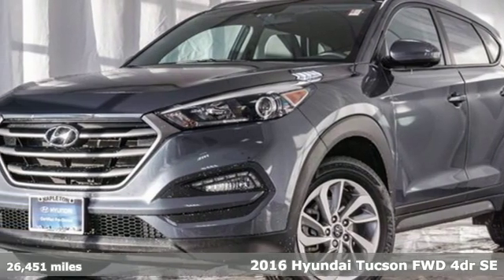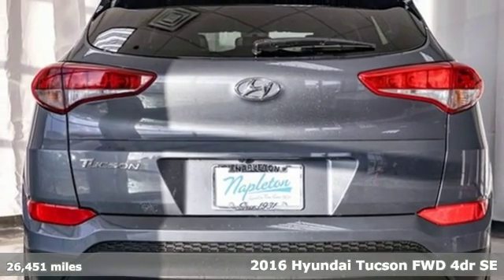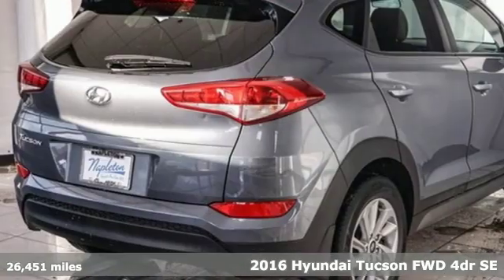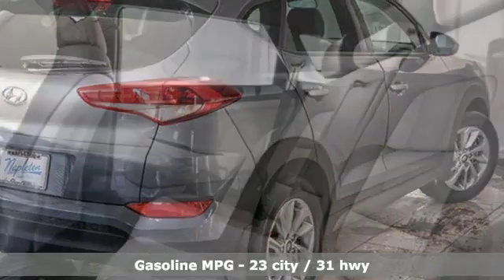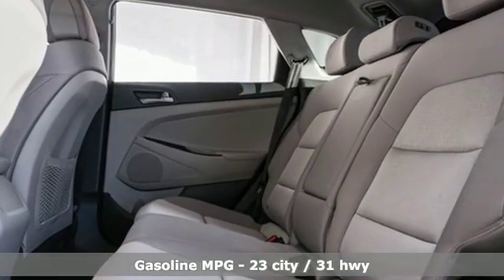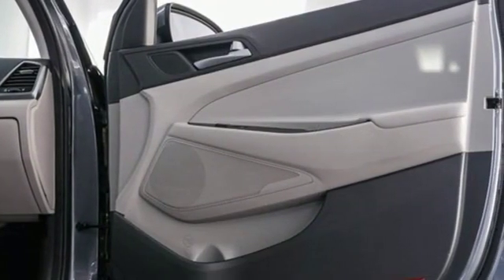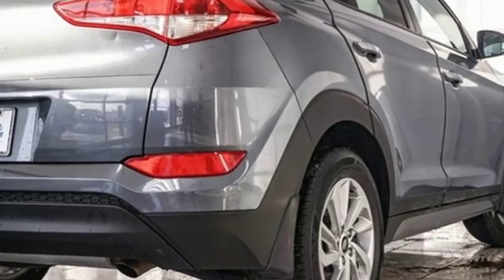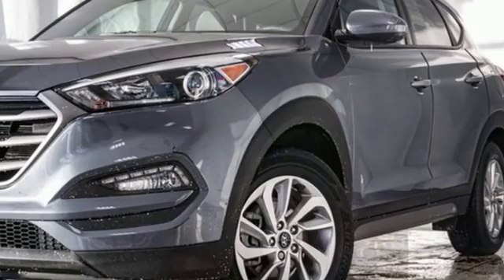Used 2016 Hyundai Tucson Aurora IL Chicago, IL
Year: 2016
Make: Hyundai
Model: Tucson
Trim: SE
Engine: 2.0L DOHC
Transmission: 6-Speed Automatic with Overdrive
Color: Gray
Interior: gray
Mileage: 26451
Stock #: P12435
VIN: KM8J33A4XGU195814

Address:
4333 Ogden Ave